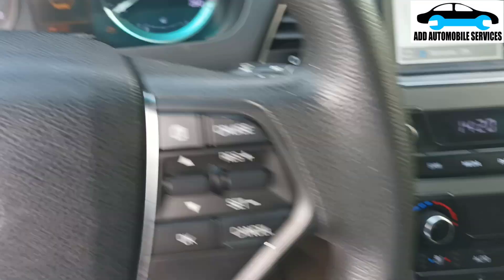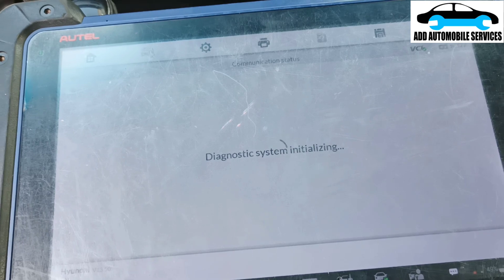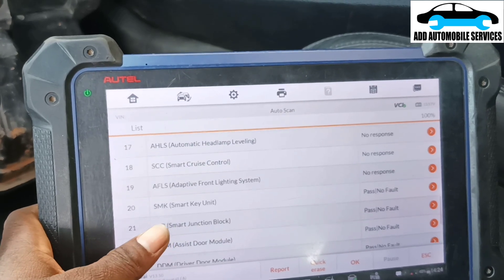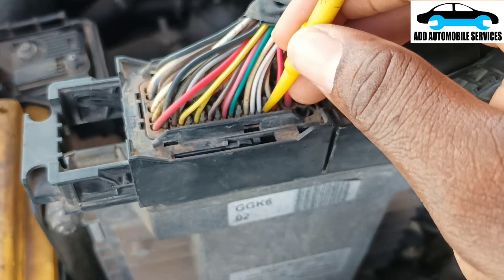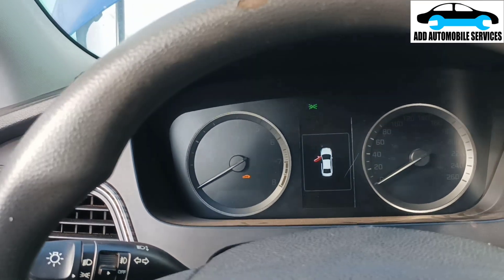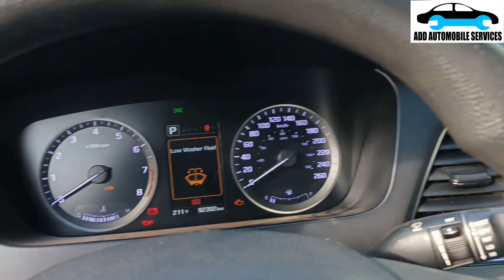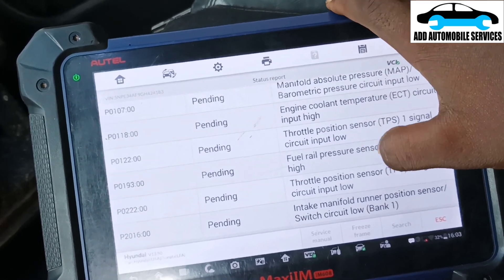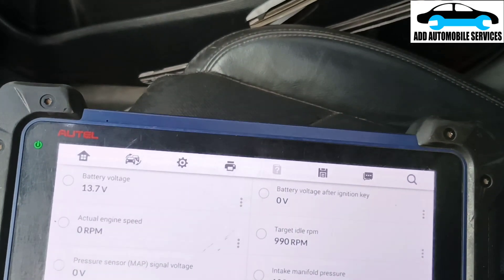2016 sonata No Communication with the PCM/ECM